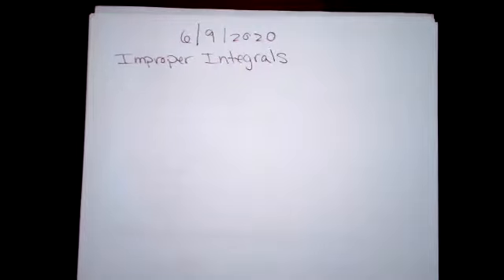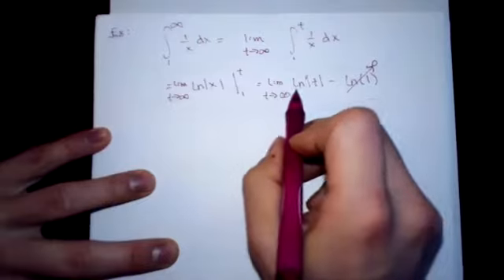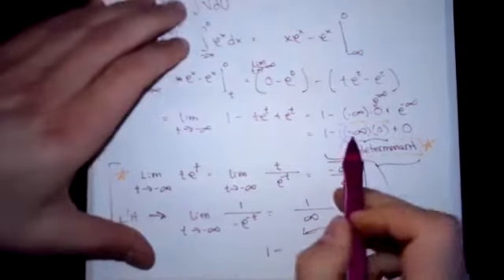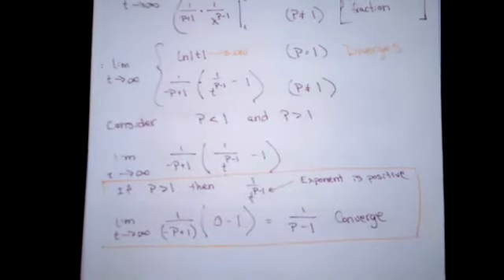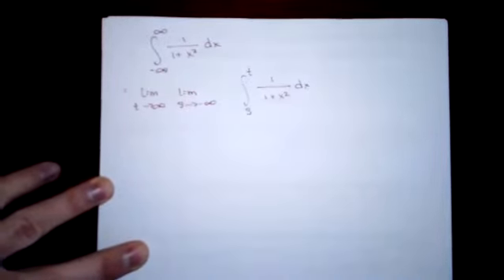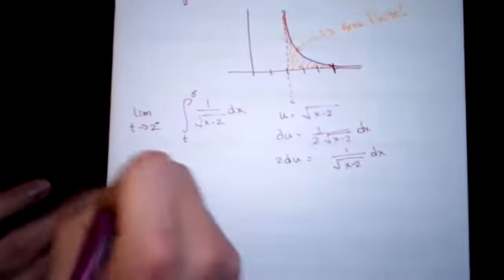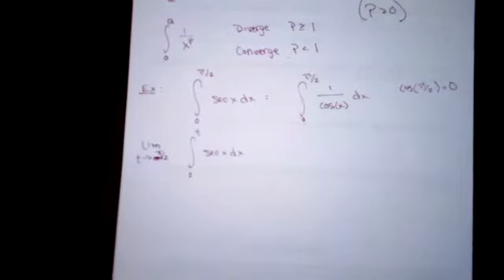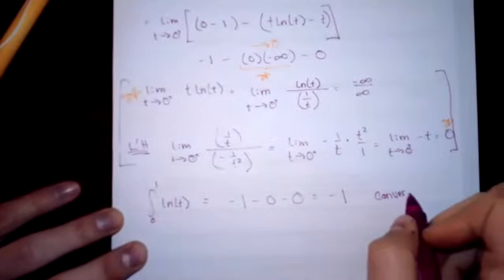06-09 5.10 Improper Integrals